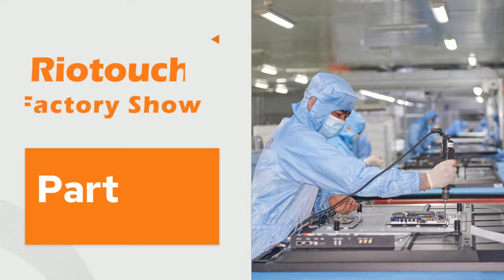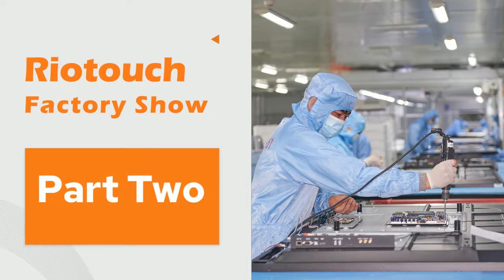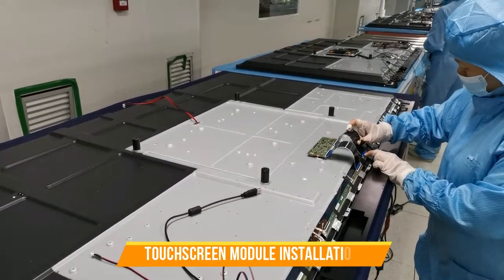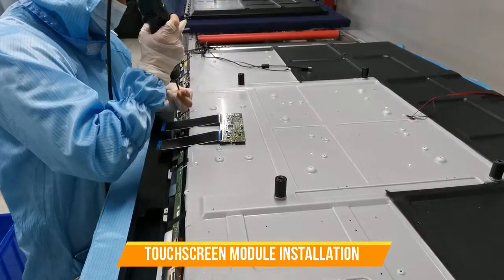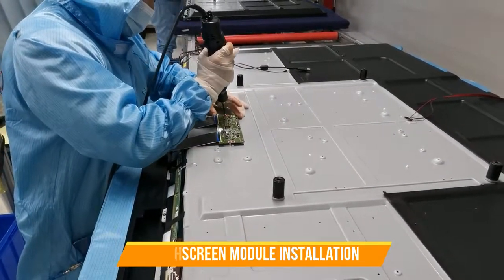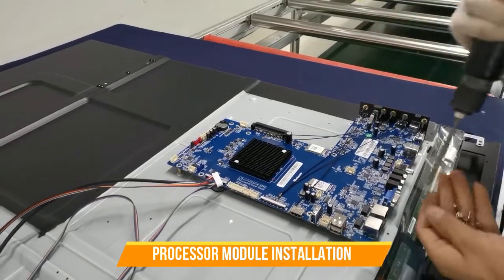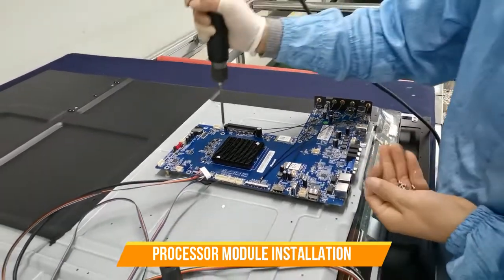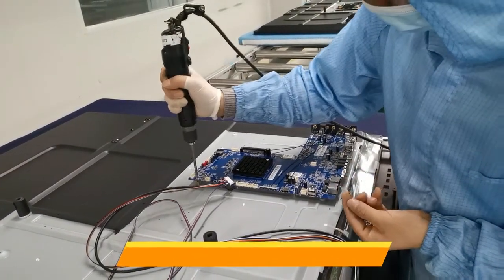Riotouch Factory Show - Second Part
Learn how interactive display been made out and see how professional Riotouch manufacturing team can be!

As a Professional Interactive display manufacturer with more than 15 years experience, we offer outstanding OEM/ODM Service for customers, no matter for interactive display tenders or building your own brand in your local market, we can help you!

Experienced R&D and Manufacture team will support you to reach you goal easily.

🤝Globally looking for resellers and OEM/ODM business cooperation, more than 15 years experience in interactive display manufacturing, establish successful business with us now!